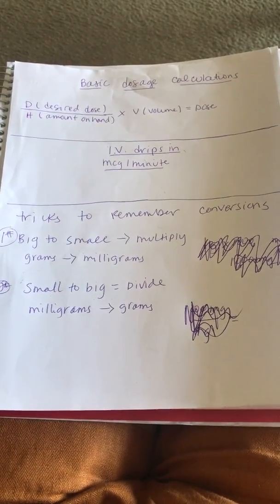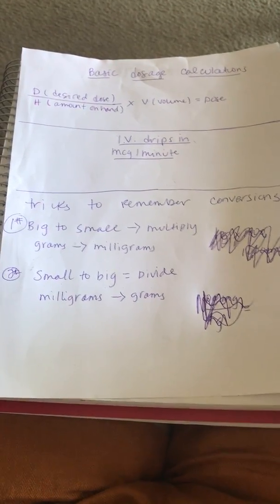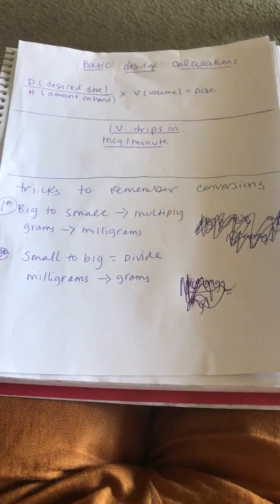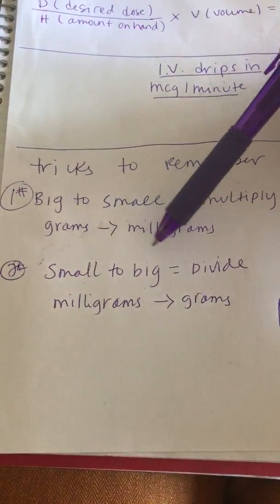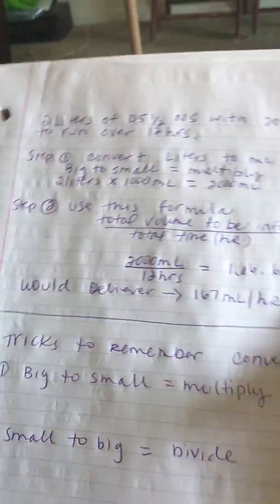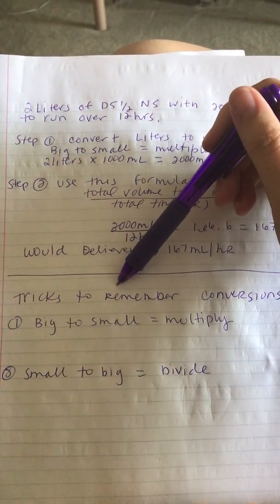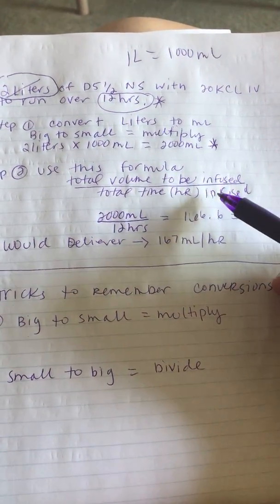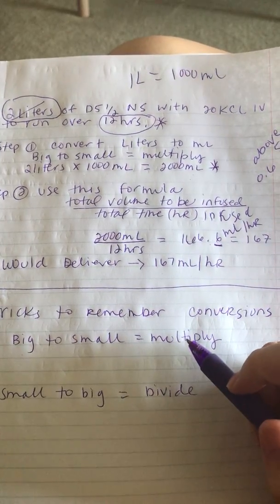NCLEX Tips #6 MATH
NCLEX medication calculation tips!